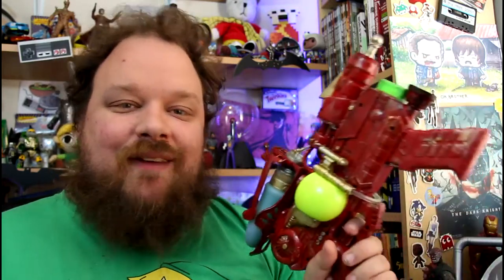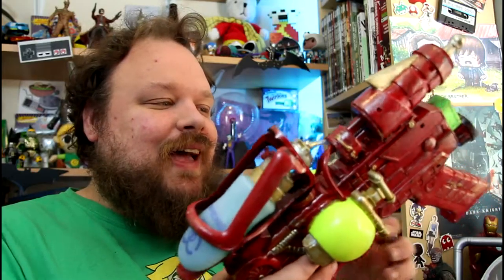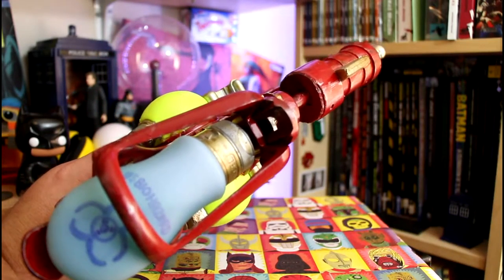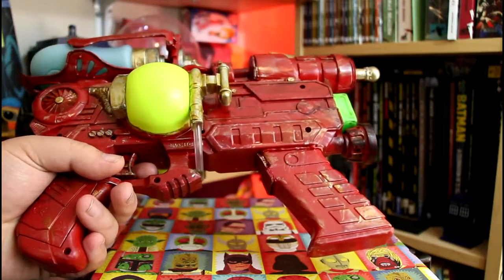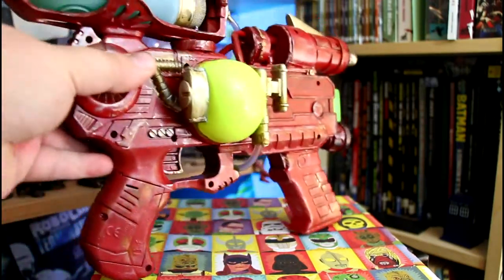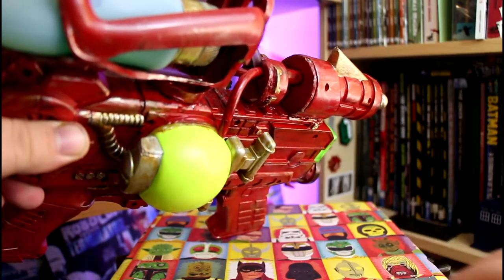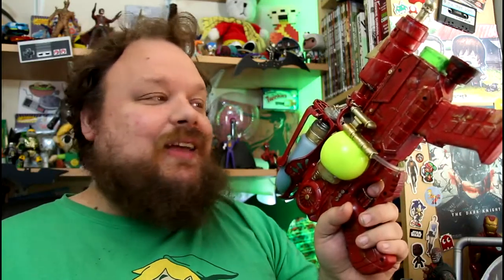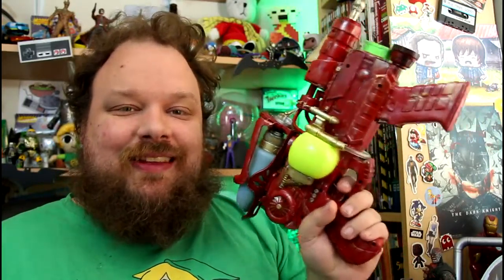Sci-Fi Ray Gun is Finished!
Today, I am pleased to share the finished funky ray gun :D